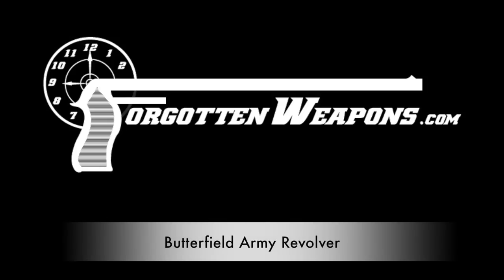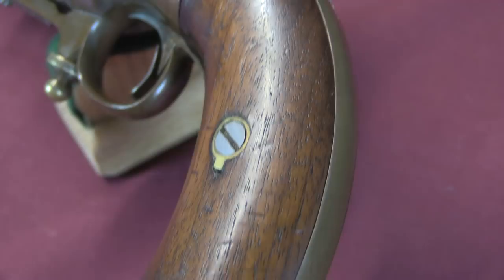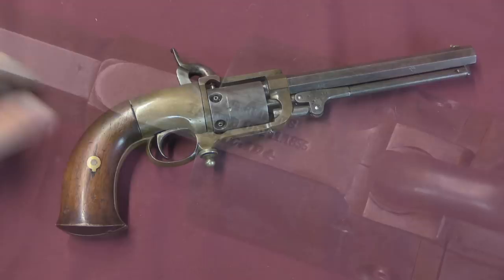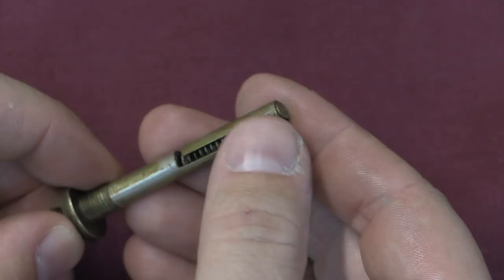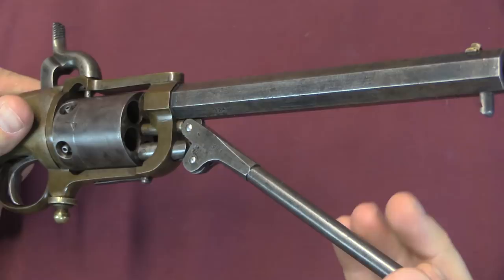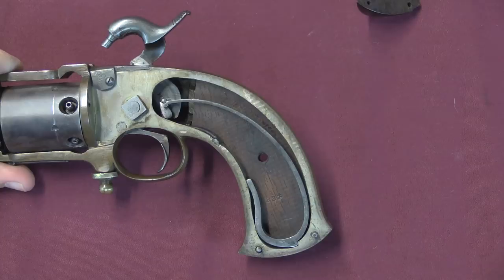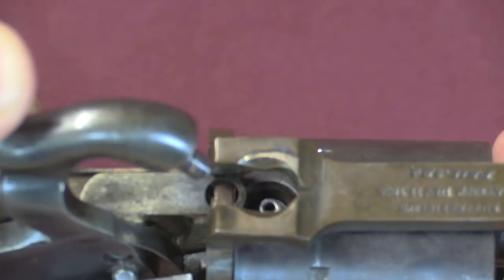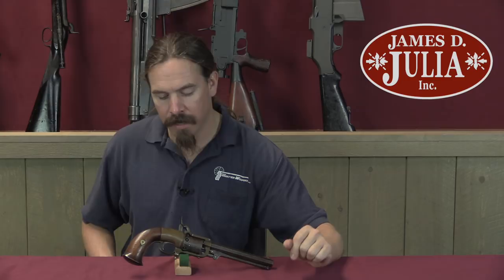The Butterfield Army Revolver and its Automatic Priming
Patented in 1855 by James Butterfield, this revolver is a 5-shot, .41 caliber percussion revolver with a brass frame and 7.5 inch barrel. Aside from its somewhat unorthodox grip configuration, what makes it interesting and unusual is that it was designed to automatically feed pellet primers, obviating the need to cap the cylinder manually after loading.

Butterfield got a contract to make 2300 of his revolvers for the Ira Harris Guards (later renamed the 5th and 6th New York Volunteer Infantry), but the contract was ended prematurely and only 640 guns were produced. Details aren’t available, but one would suspect that the money simply ran out. Thanks in part to the truncated production, these are quite rare secondary military pistols today.